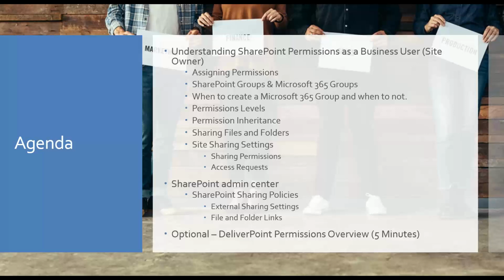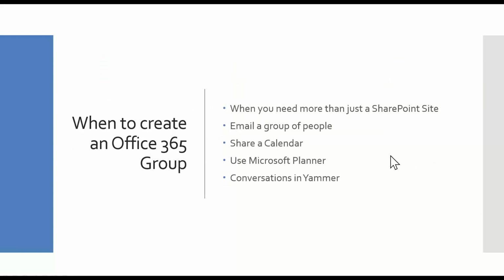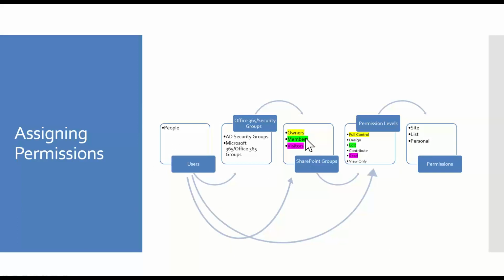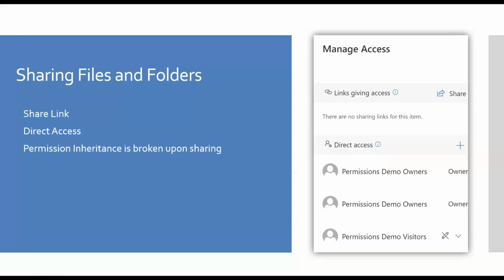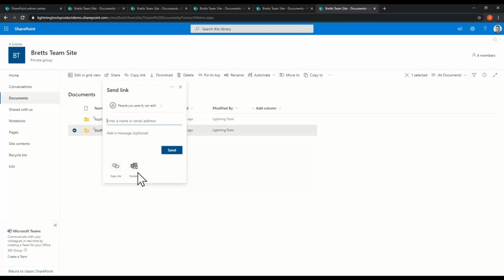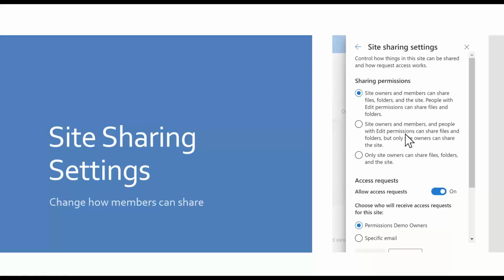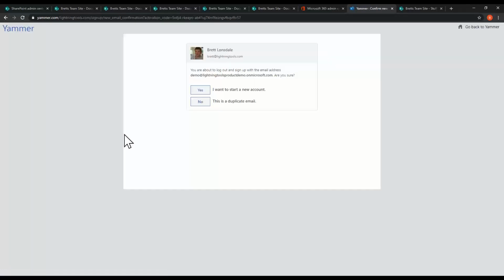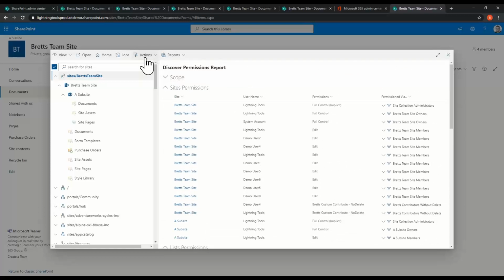Live Webinar Recording - SharePoint Online Sharing and Permissions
In this webinar, Brett Lonsdale (Microsoft Office Apps and Services MVP) and Co-Founder of Lightning Tools and NLightning discusses SharePoint Online Permissions, Office 365 Groups, Permission Inheritance and more from a Site Owners perspective.